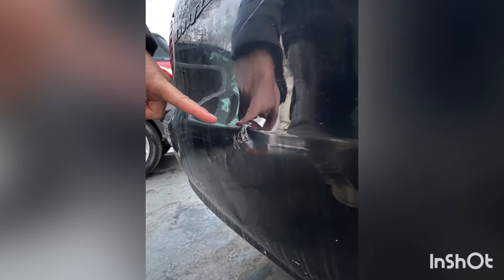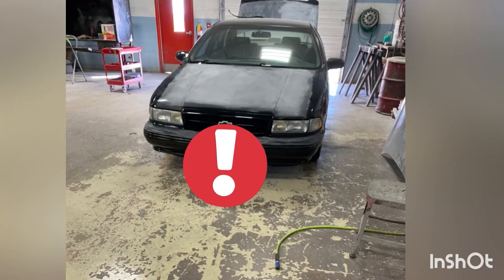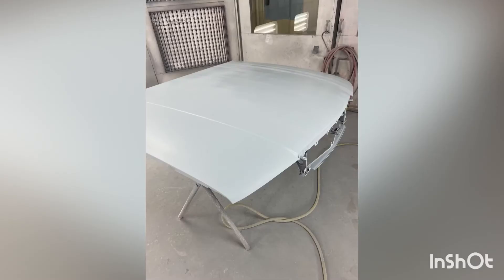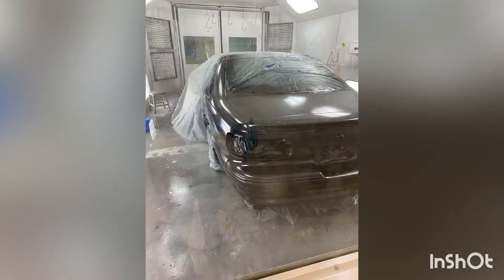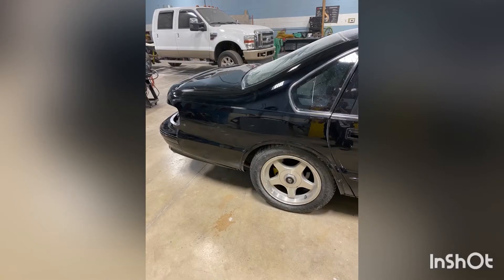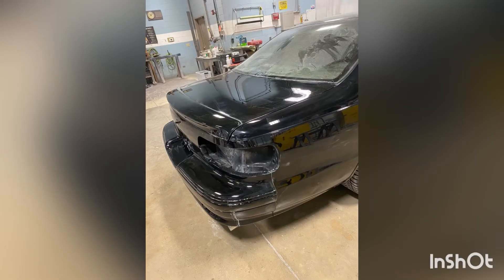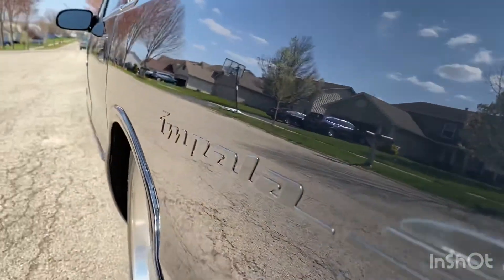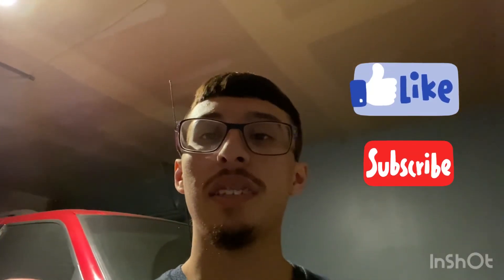1995 impala ss paint restoration!!!!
Detailing with Gary

In this video I talk about the 1995 impala ss the big boat. We worked through this car in class for auto body and got my uncles car looking like a mirror.